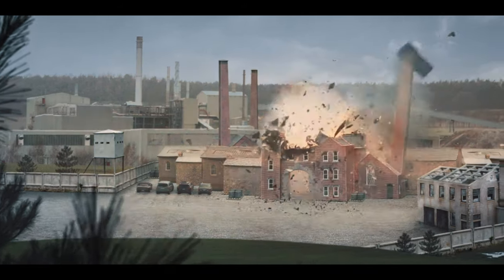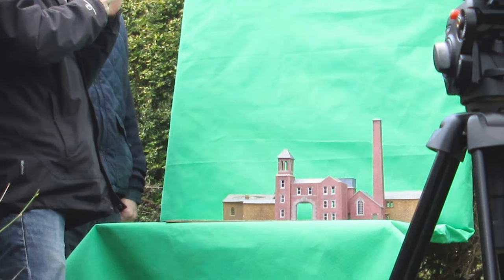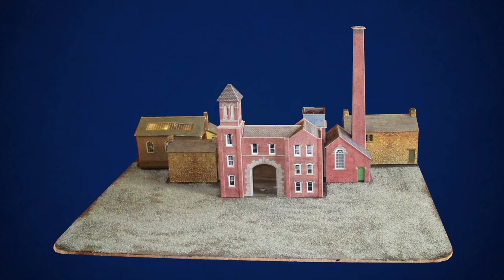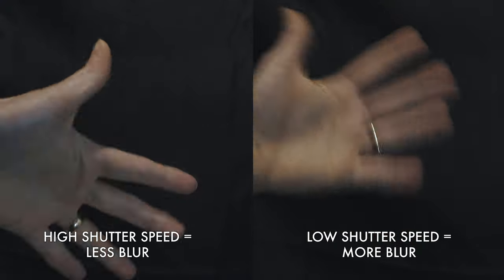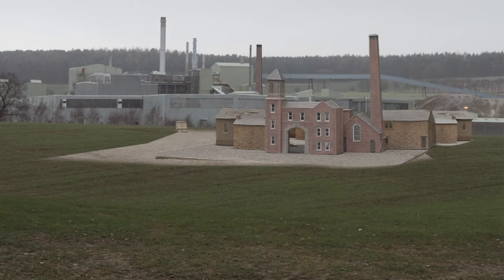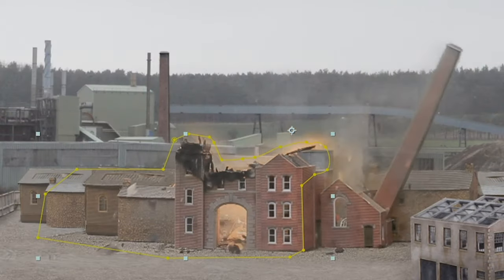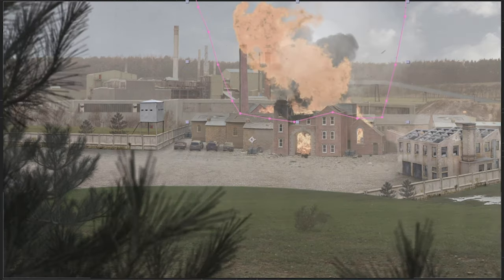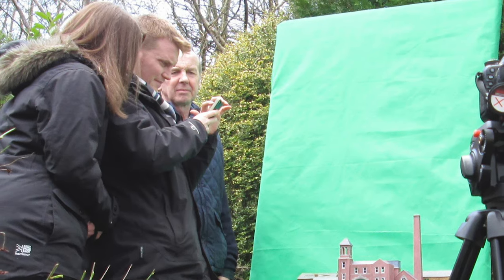Factory EXPLOSION miniature scale model and VFX - full walkthrough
►► Watch my FREE WEBINAR here: My Top 10 Tips for making your passion project on a budget

►► Check out my courses and learn how to make your best film on a budget

This video is a re-upload! We revisited this effect recently as I was never fully happy with the previous end result, and have done a massive update to improve the quality of this effect.

CAUTION: This is a behind-the-scenes walkthrough but not intended as a tutorial. Don't try this at home!

This is our attempt at recreating a 'factory explosion' using a scale model and pyrotechnics, assisted by After Effects compositing and digital elements. This will be of particular interest to lovers of model special effects, pyro models and miniatures seen in "Thunderbirds" (the 1965 original more than the questionable CGI remake!) or "Team America: World Police".

Professional pyro miniatures are custom built out of specific substances and can break apart easily. We filmed this a few years back and at the time we didn't have the budget for this, and instead tried a basic first test using a kit factory from a model railway, and tried to set up parts of it to break away. As the model was way too small and the flames were way too big, in the end we replaced most of the fire after the initial explosion with digital effects at a better scale. Back when we filmed this we also could only shoot at 60fps and not 120fps which would have been better.

Get unlimited Stock Footage from Artgrid and get 2 extra months with our
Get unlimited music for your videos on Artlist and get 2 extra months with our
Sign up to ProductionCrate for free or paid membership to access their amazing library of assets: ►